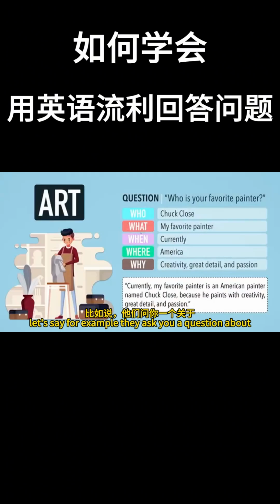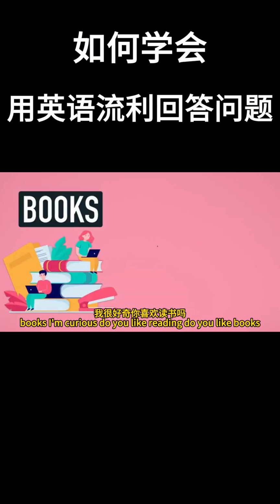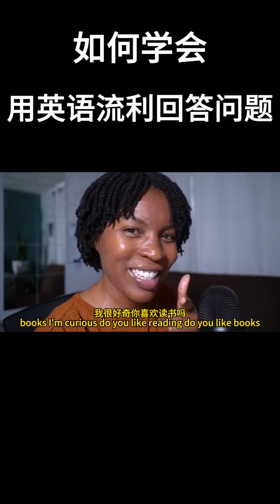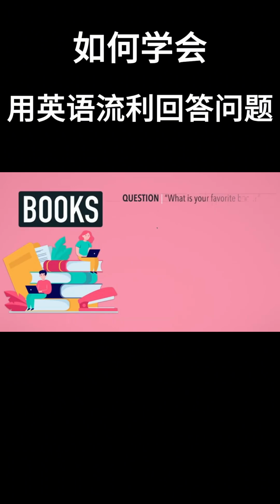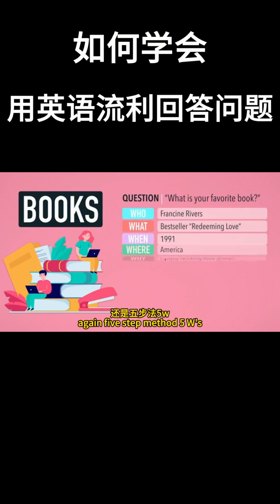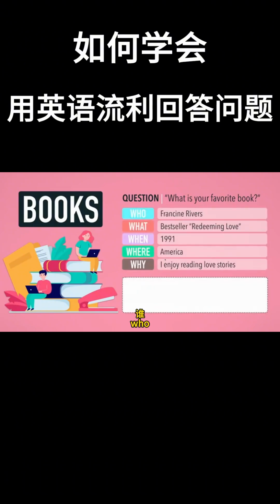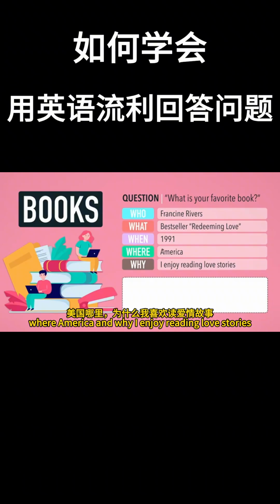英语 英语口语